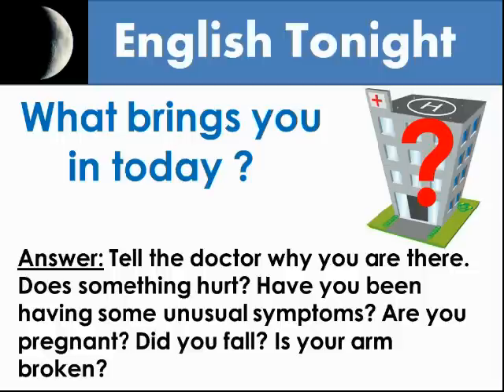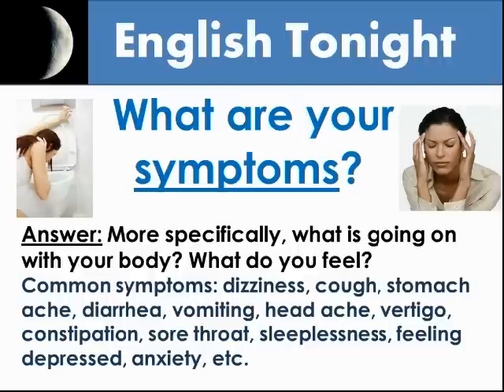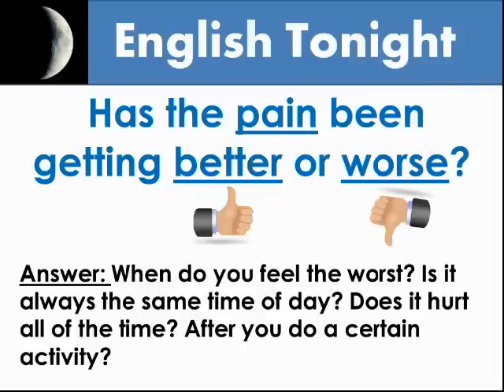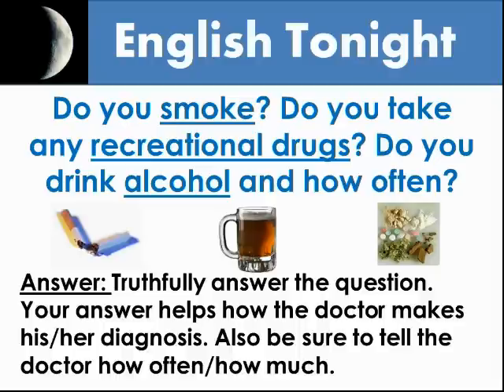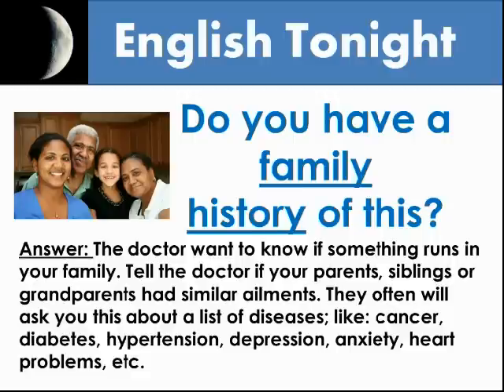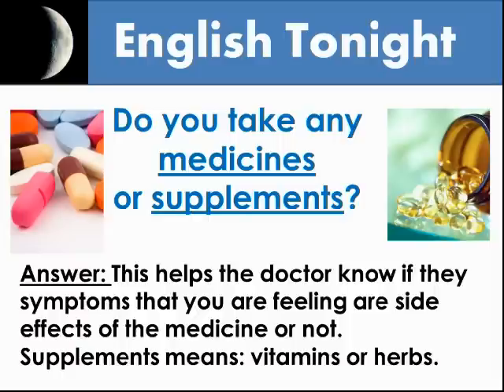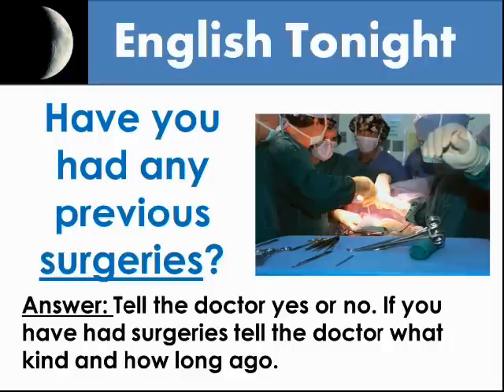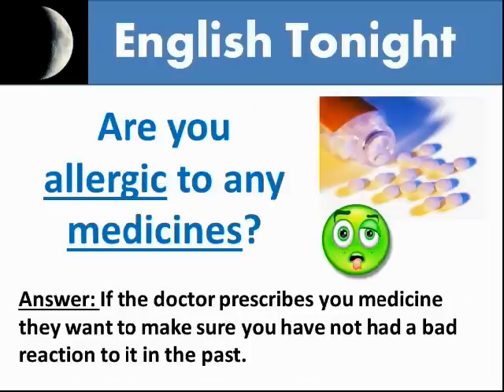12 Questions Doctors Ask Patients in English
English Tonight
12 Questions Doctors Ask Patients in English